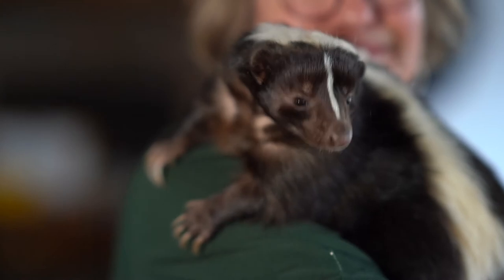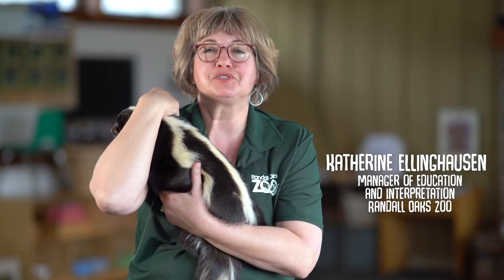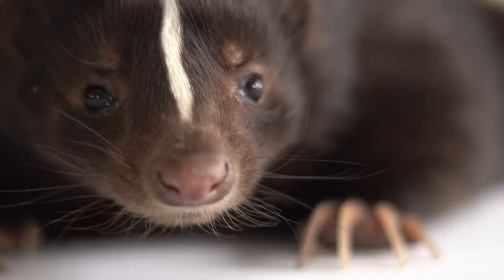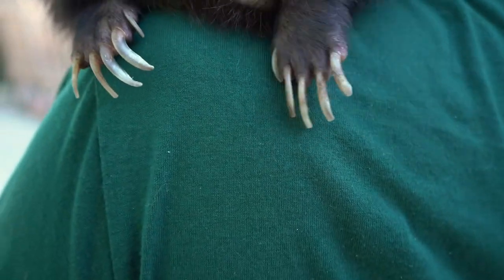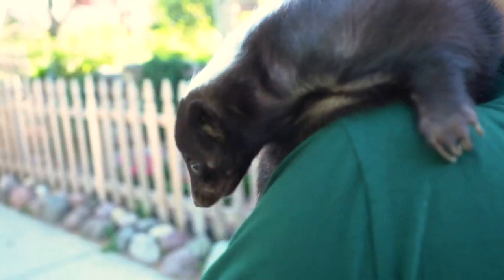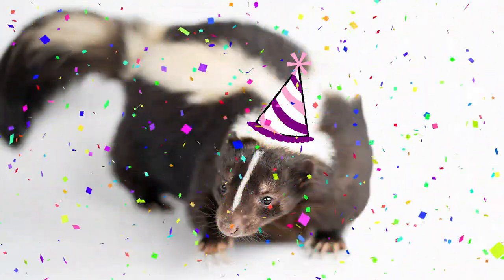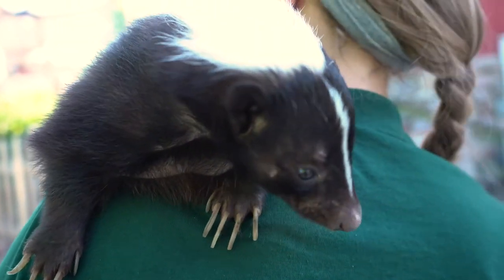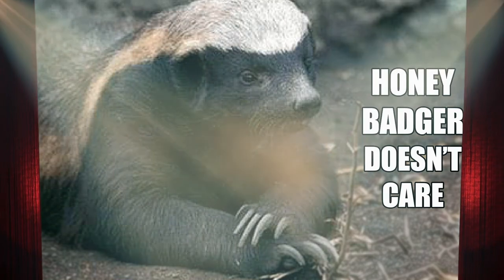Honey the Striped Skunk - Randall Oaks Zoo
This animal spotlight features Honey, a striped skunk, who lives at Randall Oaks Zoo in West Dundee, Illinois. Manager of Education and Interpretation Katherine Ellinghausen explains why she can hold Honey and why you should not try and cuddle skunks in your backyard. Learn what skunks eat, when they are most active and why they have a stinky reputation.